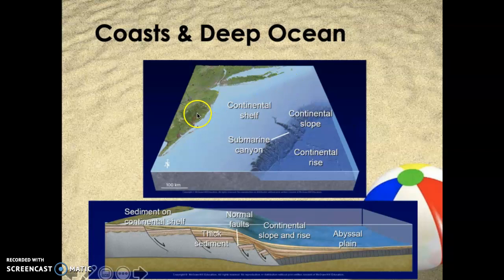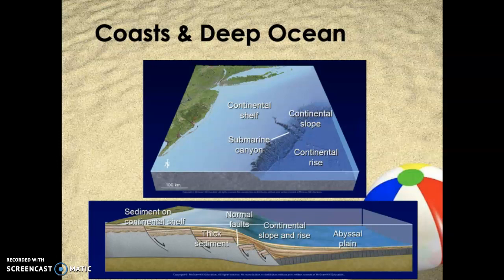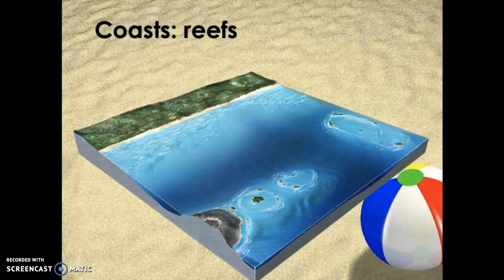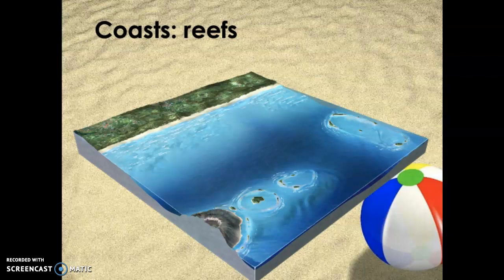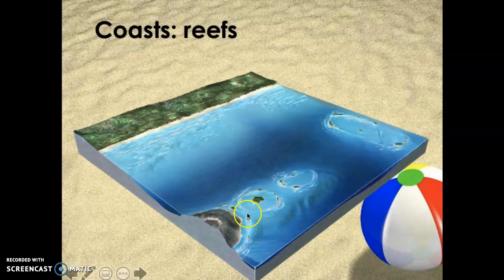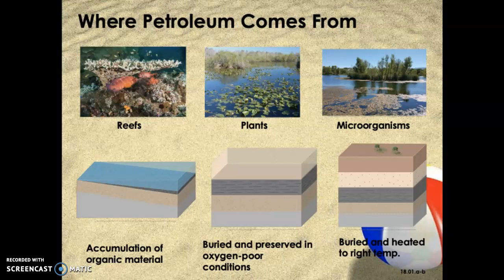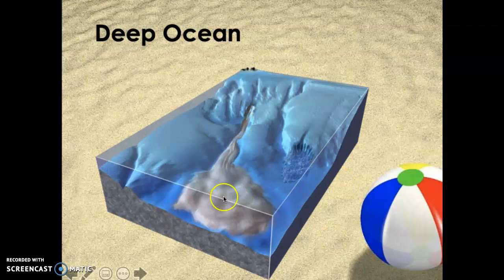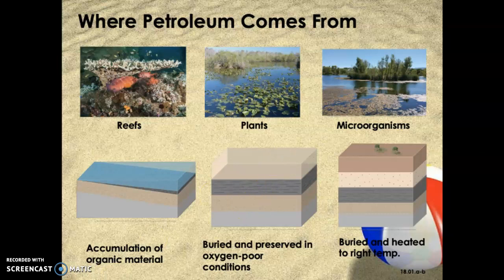1008 - Coast, part 2